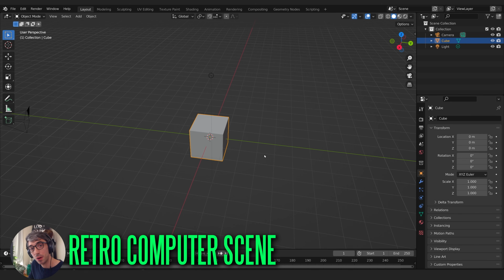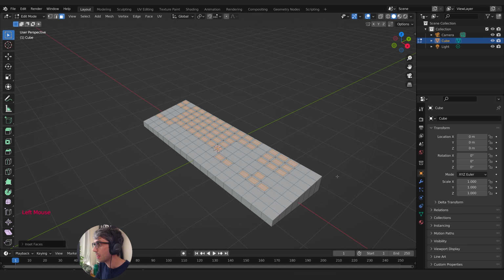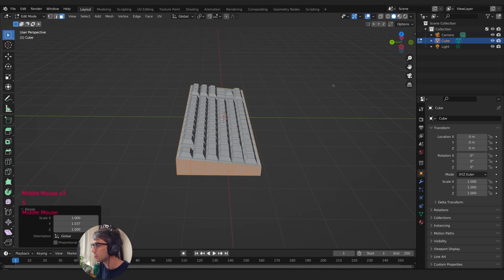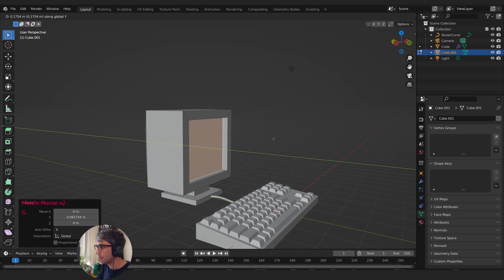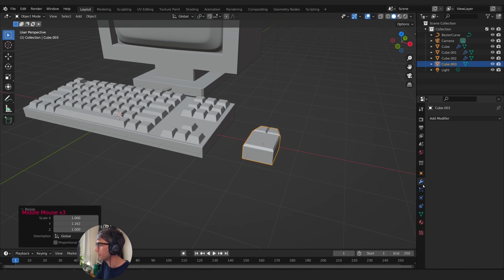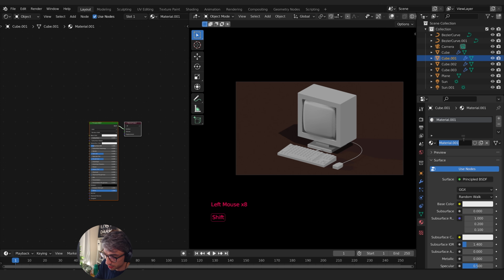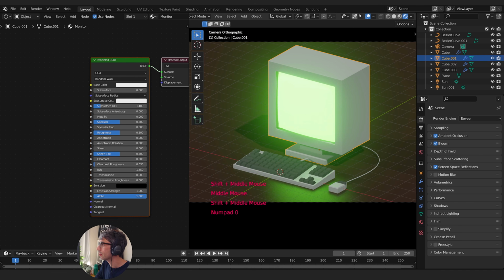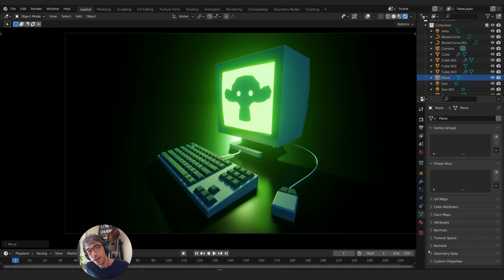Hard Surface Model & Texture A Stylized Computer Tutorial For Blender Beginners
In this tutorial we hard surface model a cool retro computer.  I'll then guide you though lighting and texturing to create the final image.  I explain everything so this is a great tutorial for beginners and experienced blender artists alike! Let's get started!